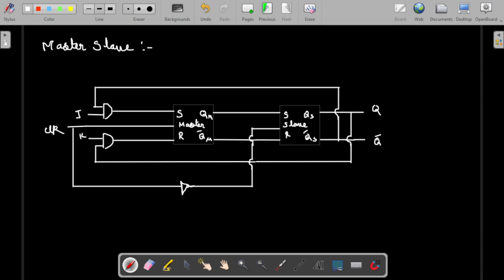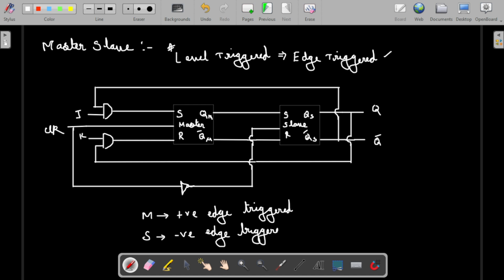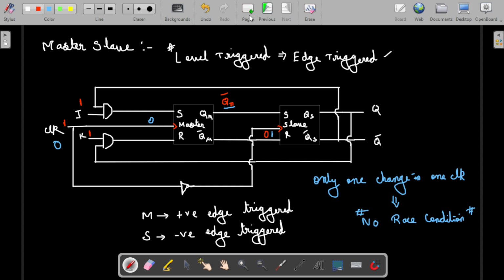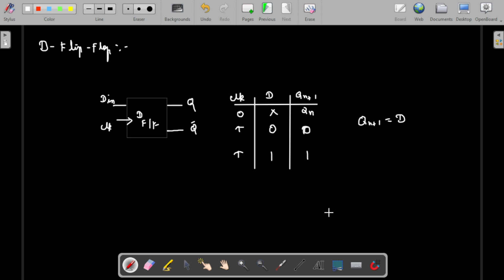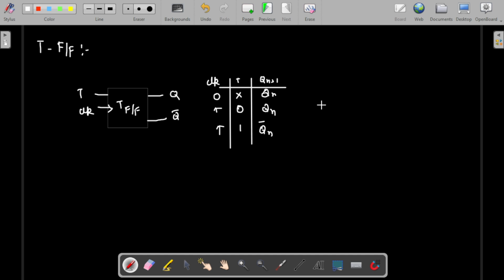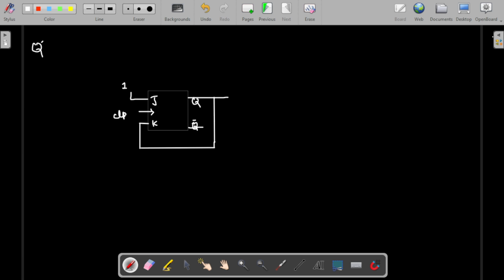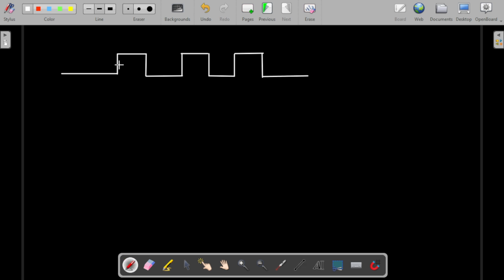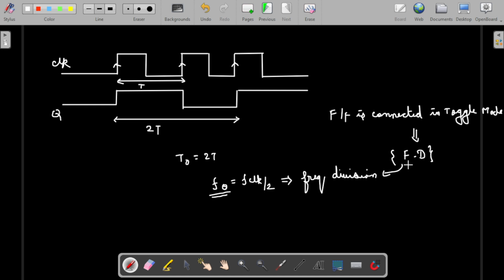30 D and T Flip Flop Explained | Truth Table, Circuit & Working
Why do we need D and T Flip-Flops if we already have JK? 🤔

In this video, we explain the two most specialized Flip-Flops:

**1. D Flip-Flop (Data or Delay):**
* **The Circuit:** Connecting J and K with an Inverter.
* **Function:** Whatever you put at D appears at Q (Delay).
* **Use Case:** Shift Registers and Memory.

**2. T Flip-Flop (Toggle):**
* **The Circuit:** Connecting J and K together (J=K=1).
* **Use Case:** Counters and Frequency Dividers.

We also cover the Truth Tables and Characteristic Equations for both.